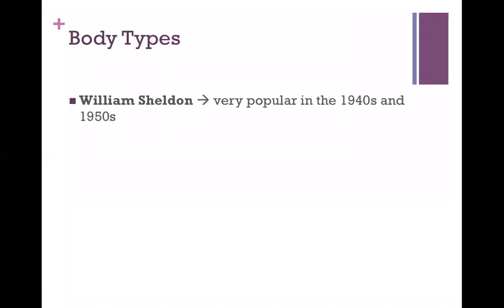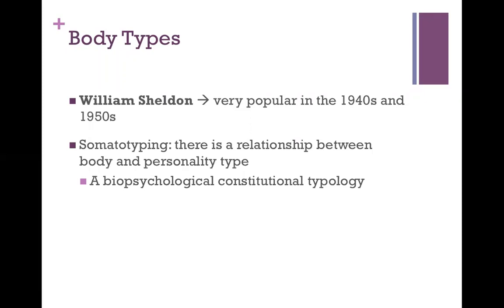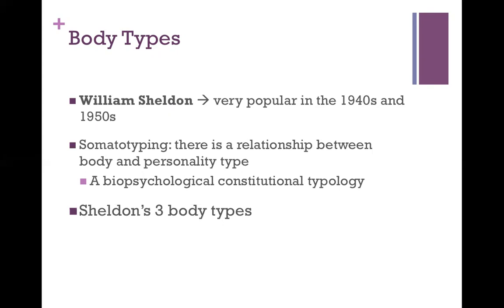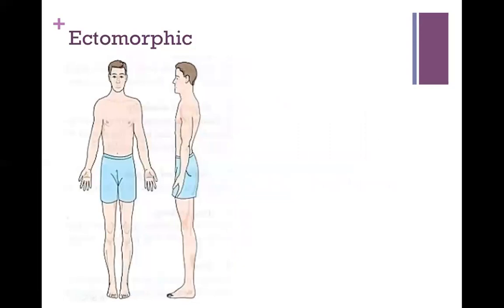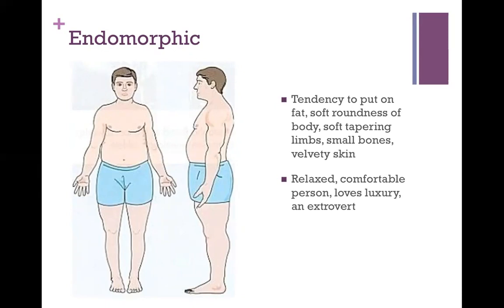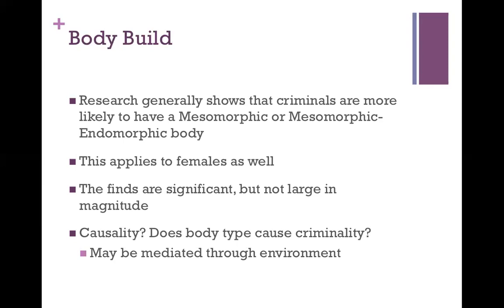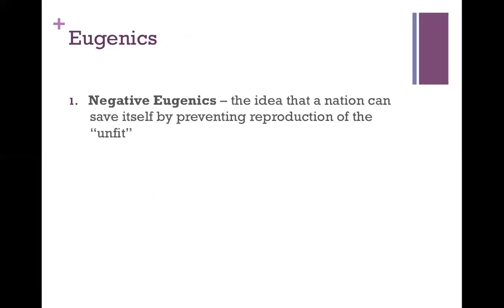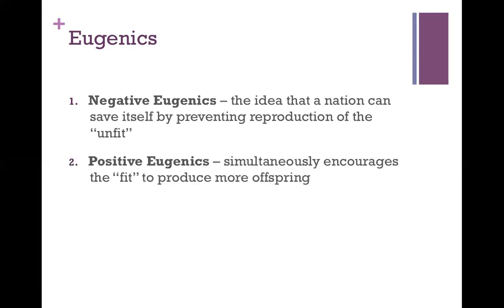Biological Theories Lecture